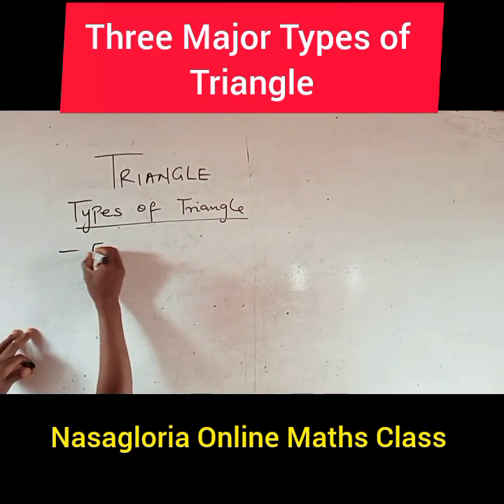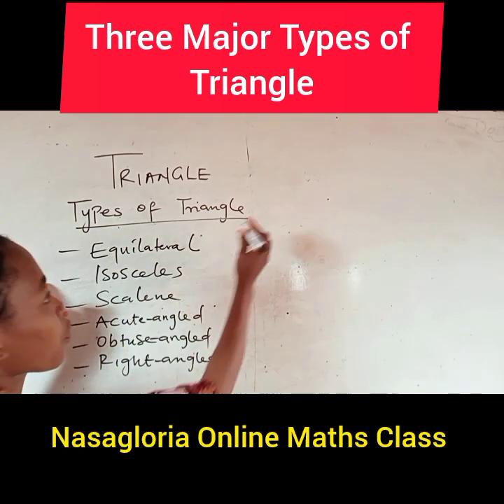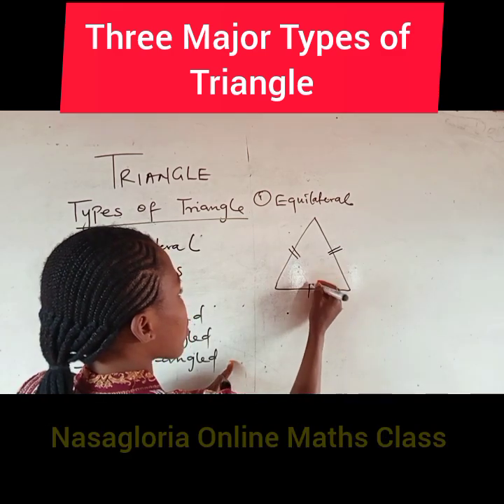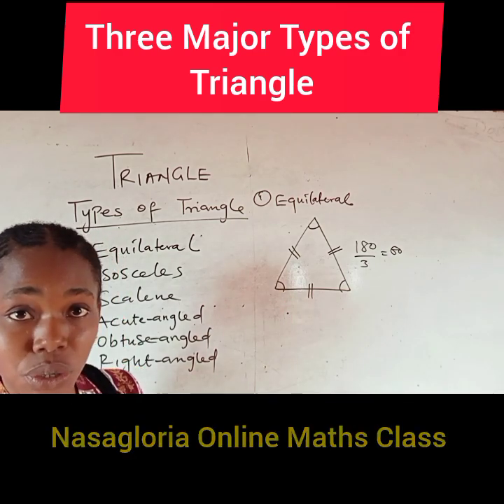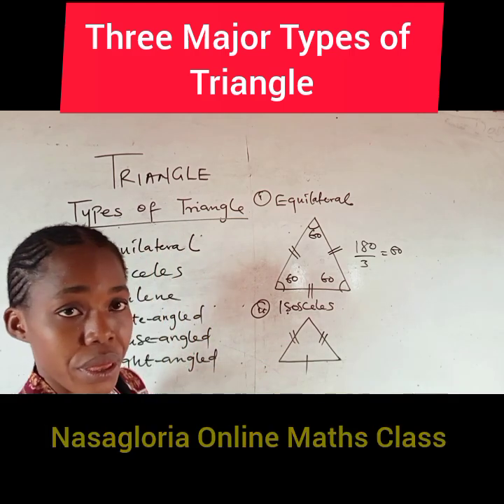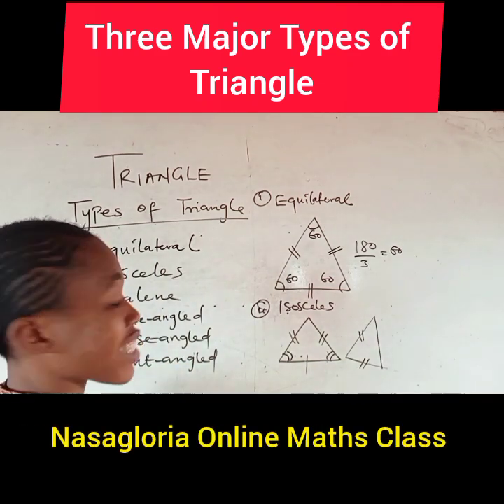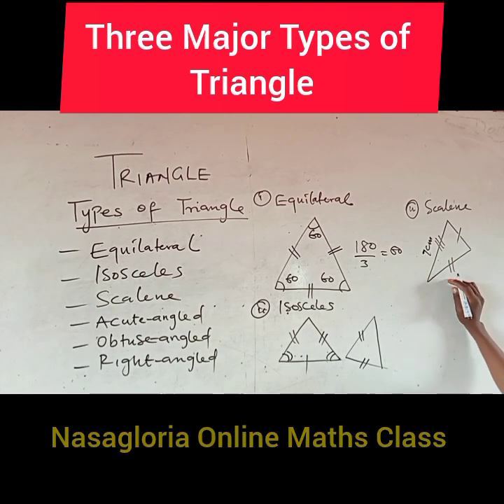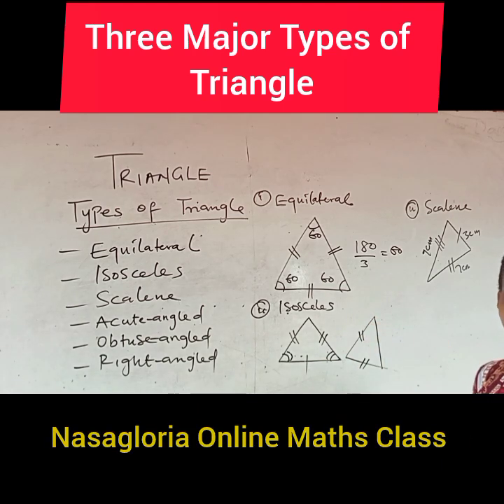Major Types of Triangle